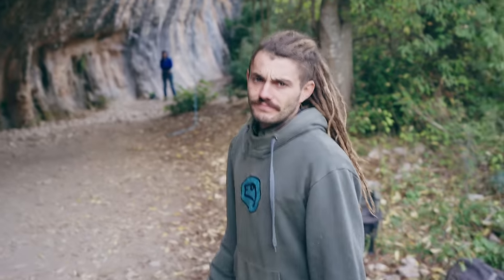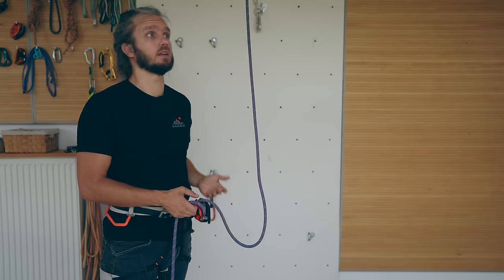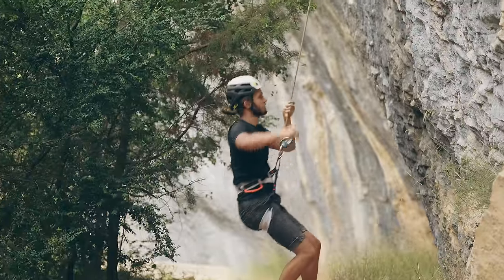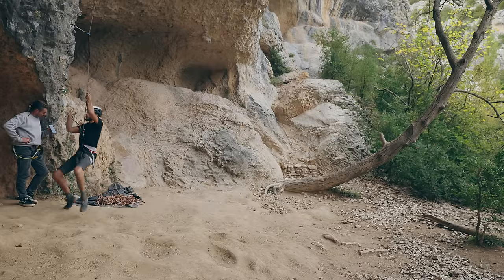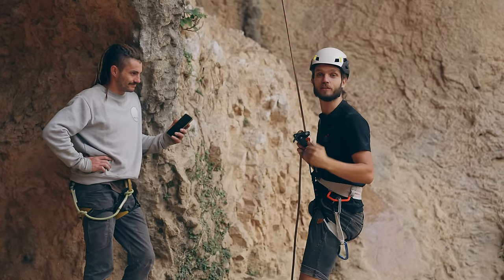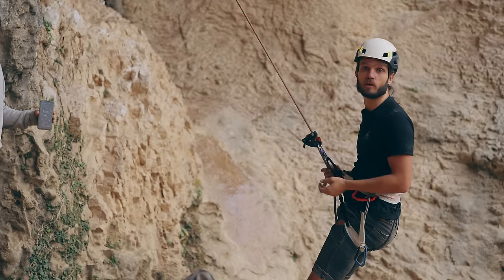Lead Belaying - Slack Management, Efficient Taking & More | Ep.11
Complete Guide to Lead Belaying From basics to nerdy tips & tricks.

00:00 Introduction
01:08 Belay Devices
03:26 Preparation
06:56 Low To the Ground
08:58 Slack Management
16:48 Tangles in the Rope
18:39 Efficient Taking

Camera & Assistance
Ana bergamaschi, Charlie Farrow, Meel Fay

If you are getting value out of my videos and wanna feel good - consider supporting me
Because that makes a big difference and is the main reason that allows me do this project!
Deep Thanks!
Ben